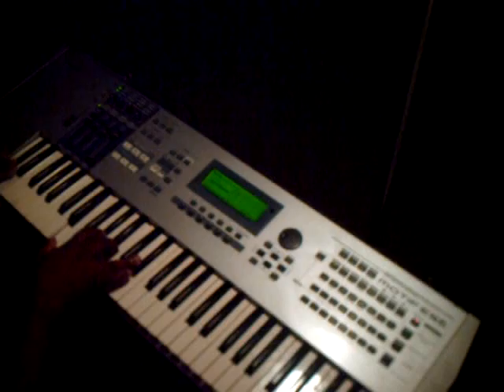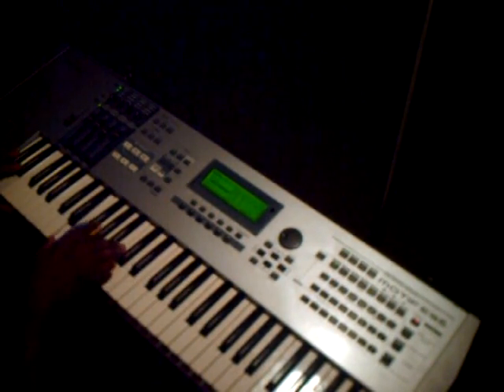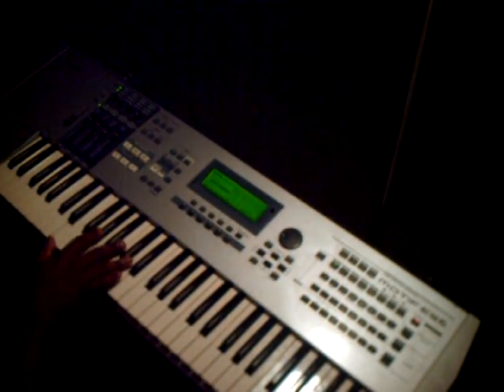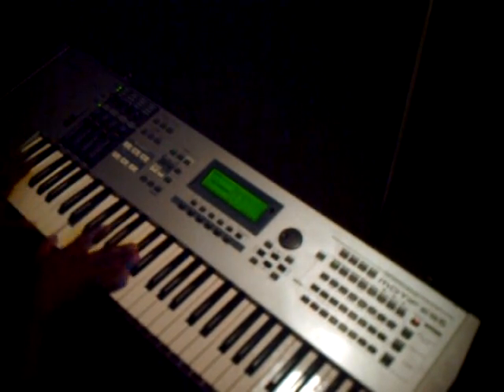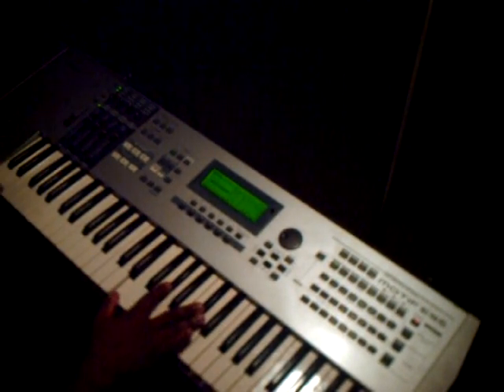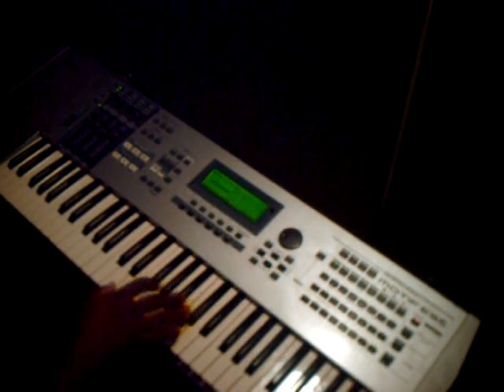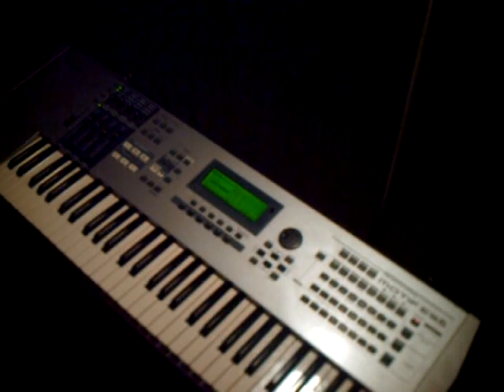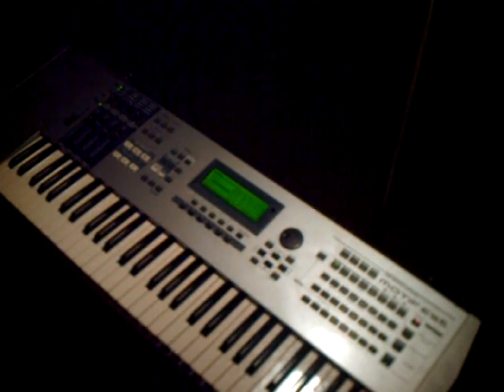C# walk on keys (Tutorial)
walking in C#